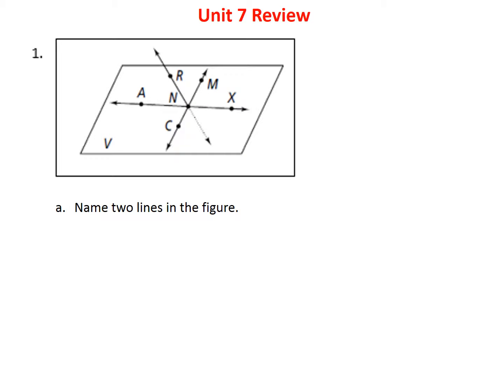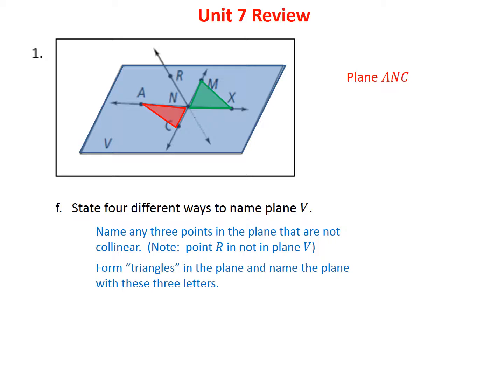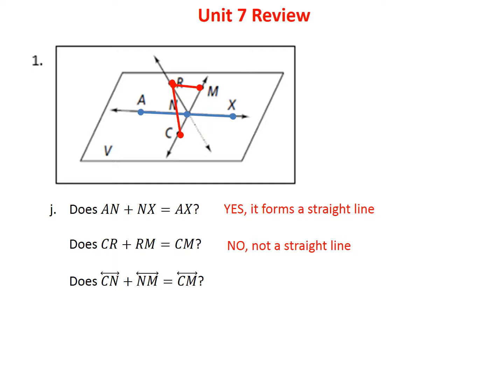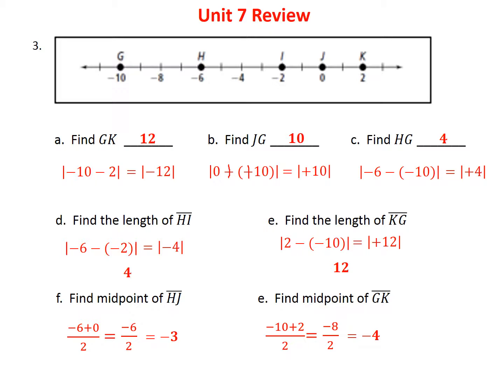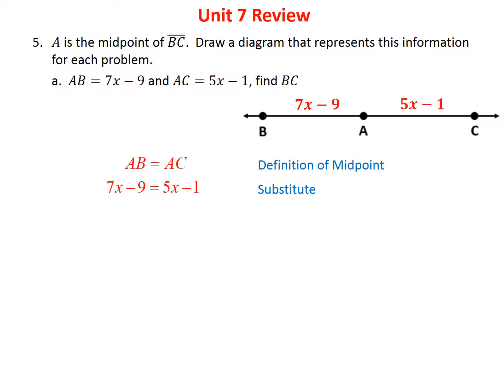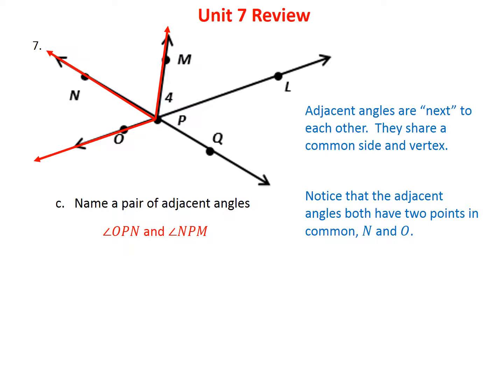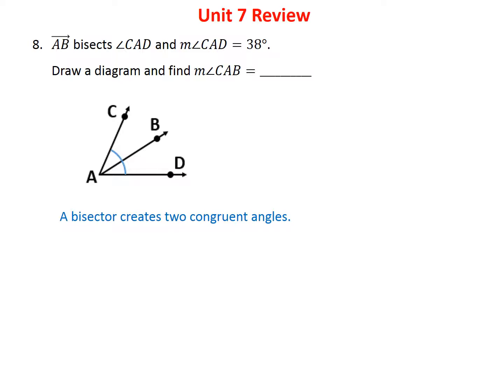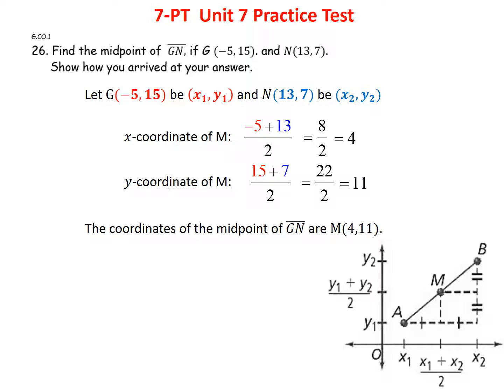Math 1 Unit 7 Review